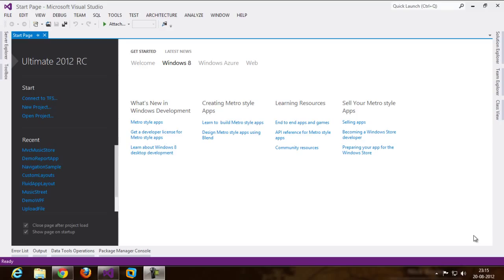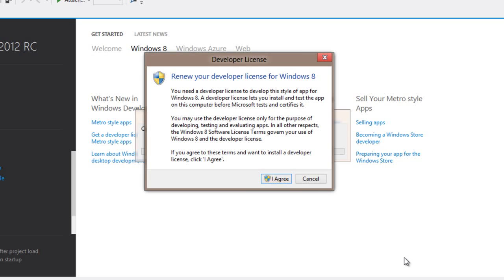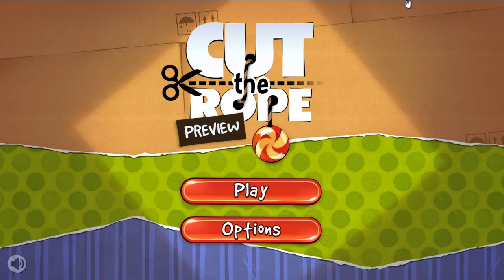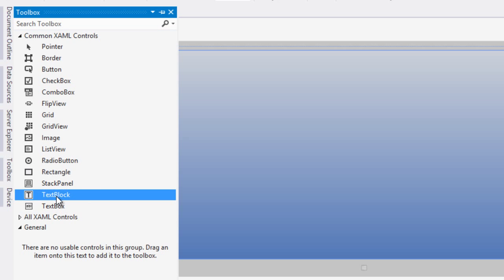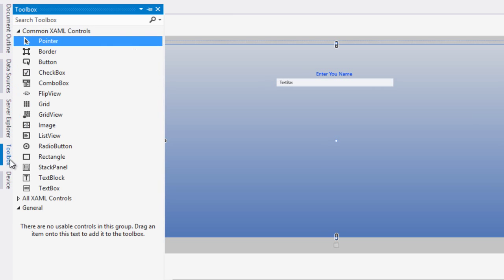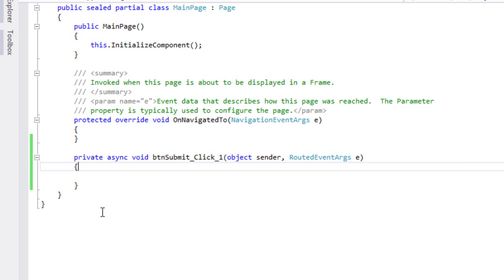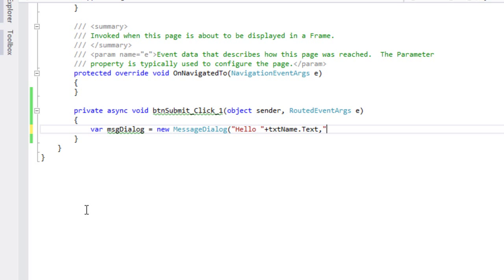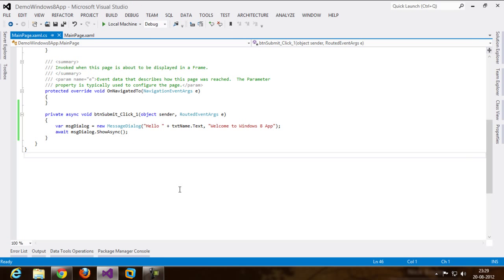How to Create Message Dialog in Windows 8 App using C#